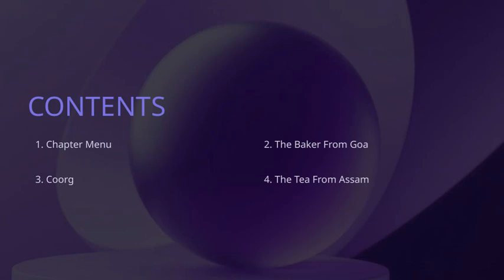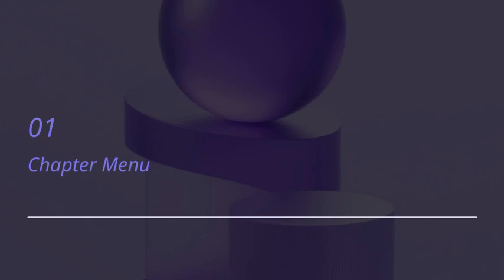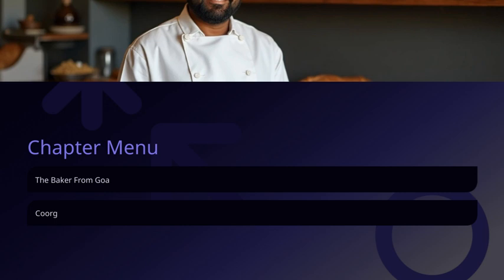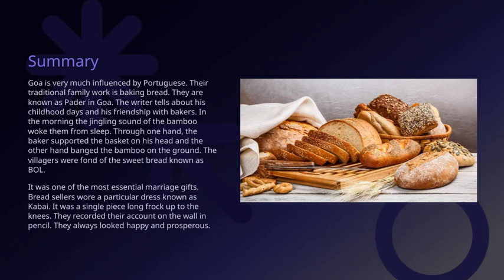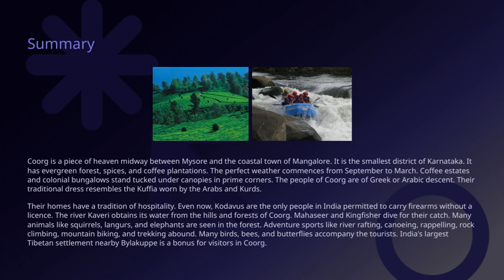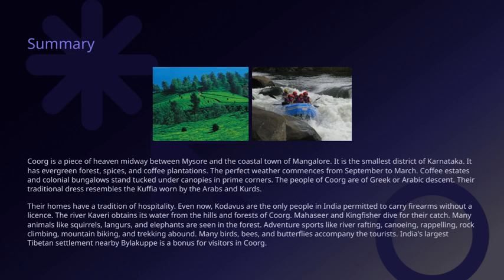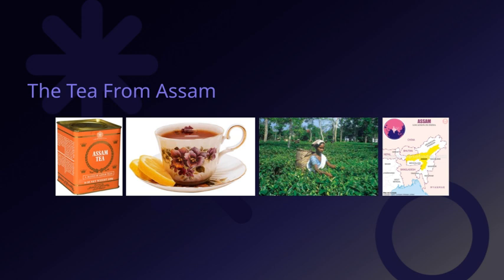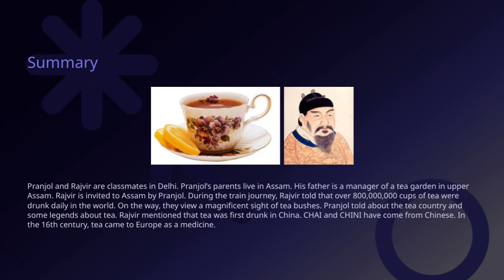Class 10 ENGLISH | Glimpses of India | Complete Tutorial | ELCAAS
"In this video, we explain Glimpses of the Past for Class 10 ENGLISH in a clear and easy-to-understand manner.